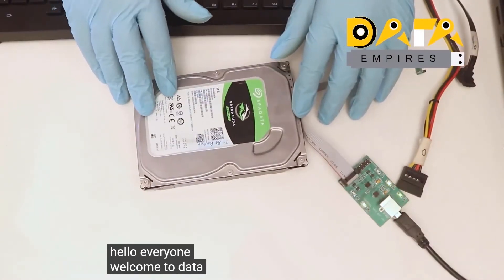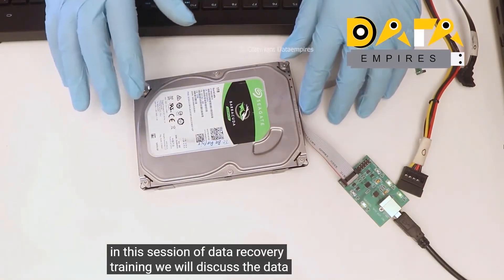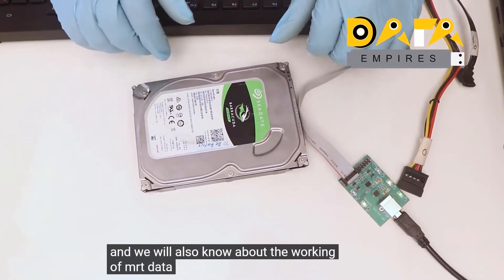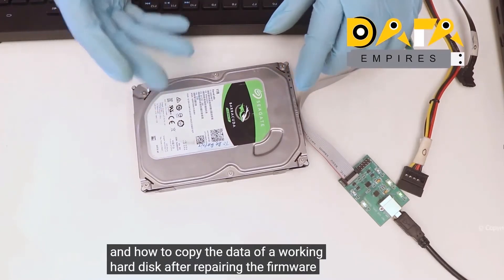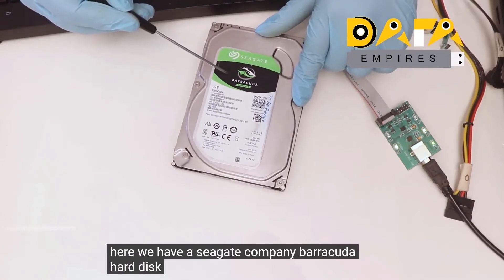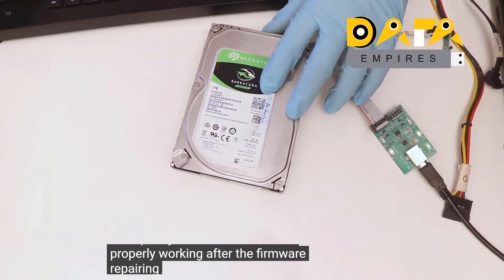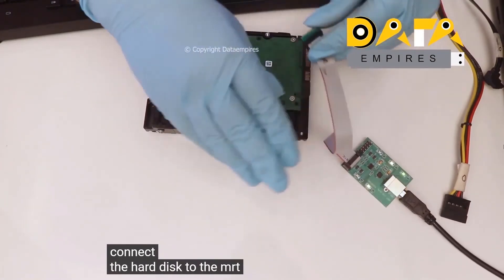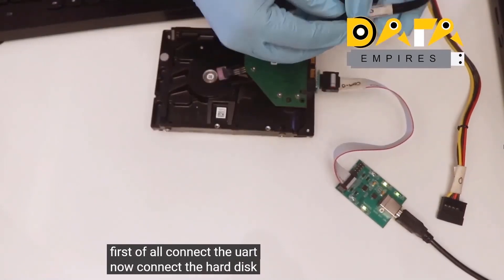MRT data extractor tool introduction English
Professional Data Recovery Training